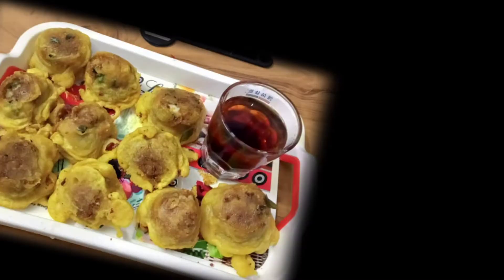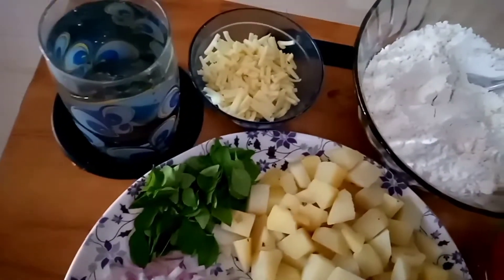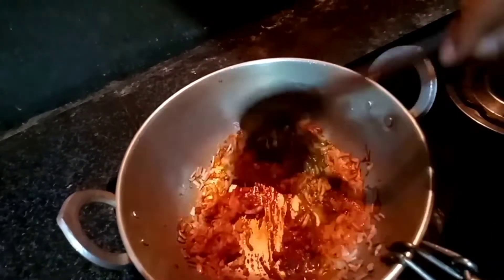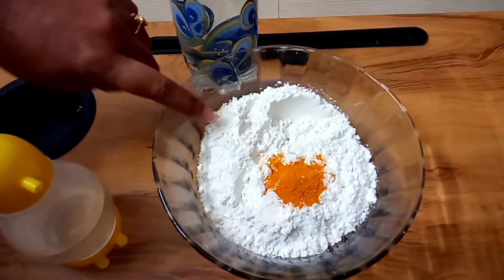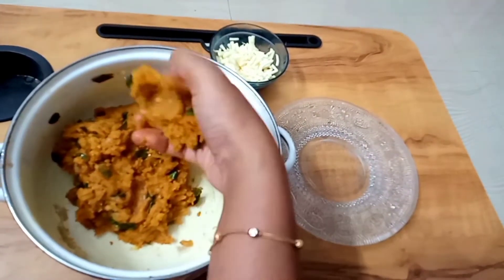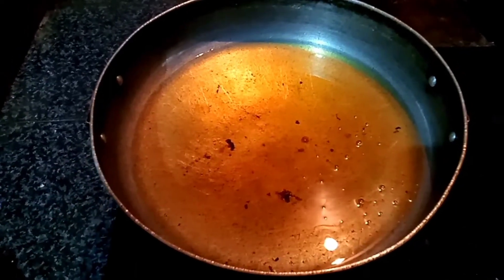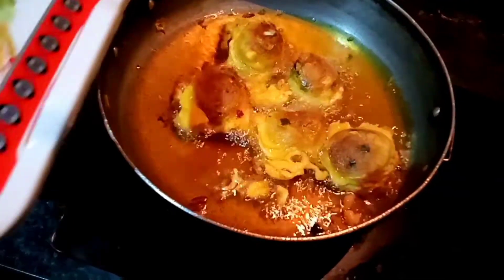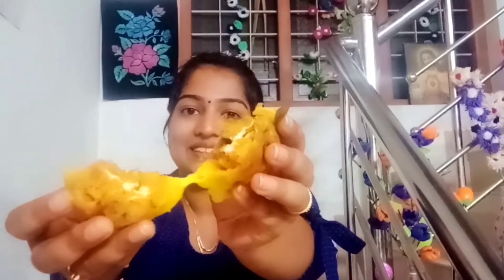POTATO CHEESE BALL/ഞൊടിയിടയിൽ ഇതാ ഒരു വെറൈറ്റി ഈവെനിംഗ് സ്നാക്ക് റെഡി /പൊട്ടറ്റോ ചീസ് ബോൾസ്